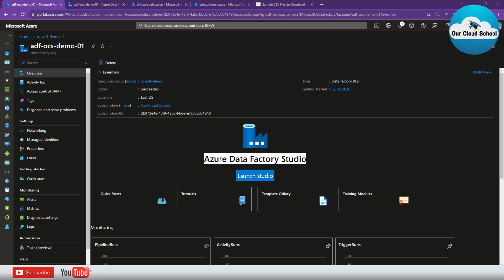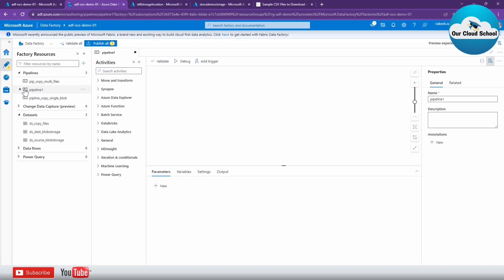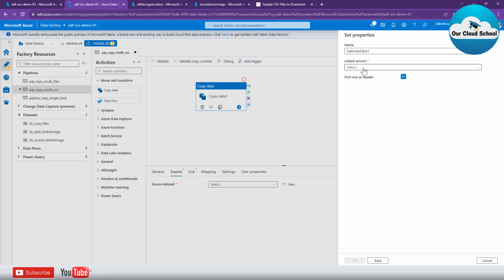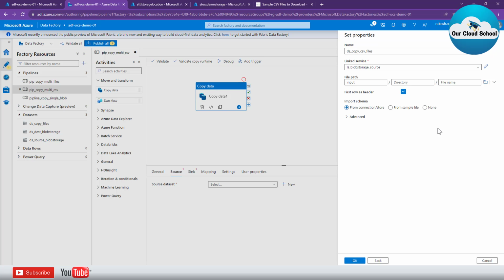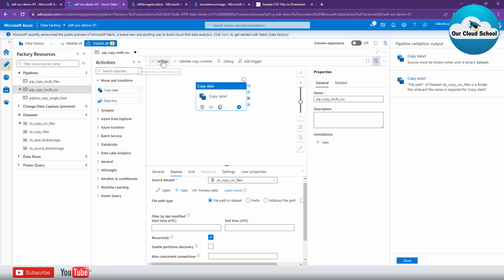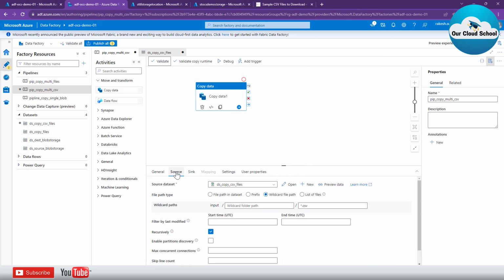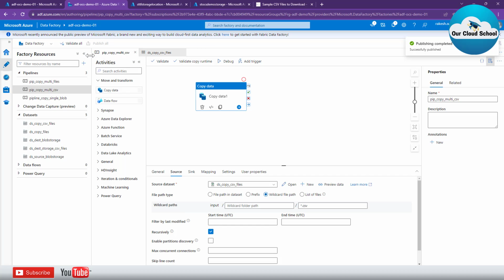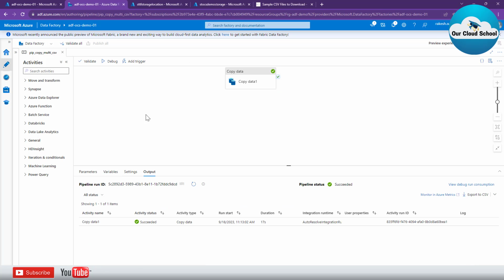109. Copy files with Filter Option using ADF | ADF Copy Data activity | Azure Data Factory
Copy files with Filter Option using ADF

Description:
Welcome to our step-by-step guide on how to copy files between Azure Storage accounts using Azure Data Factory! 📂🚀

In this video, we'll walk you through the entire process of setting up a data pipeline to seamlessly transfer files from one Azure Storage account to another. Whether you're migrating data, consolidating storage, or simply need to replicate files, this tutorial has you covered.

- Introduction to Azure Data Factory for data movement
- Creating a new Azure Data Factory pipeline
- Adding source and destination datasets for your storage accounts
- Configuring linked services for secure data access
- Mapping file paths and structures
- Setting up data movement activities
- Scheduling and monitoring your data copy pipeline
- Error handling and retry policies
- Best practices for optimizing data transfer performance

By the end of this video, you'll be equipped with the knowledge and skills to efficiently copy files between Azure Storage accounts, ensuring your data is where it needs to be when it needs to be there.

🔗 Helpful Links 🔗
- Azure Data Factory Documentation: [Insert Link]
- Microsoft Azure: [Insert Link]

Thanks for joining us on this data journey, and let's get started with copying files between Azure Storage accounts using Azure Data Factory! 💡